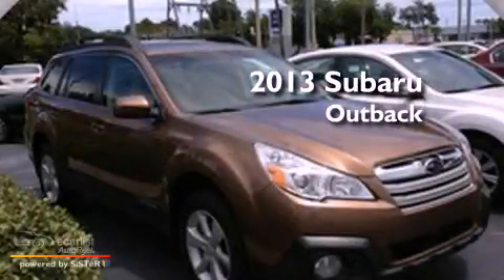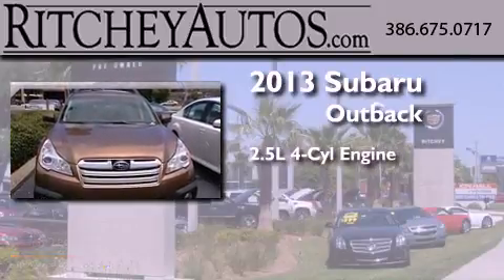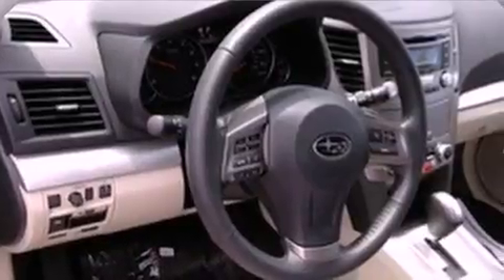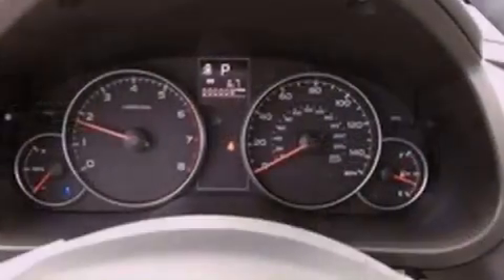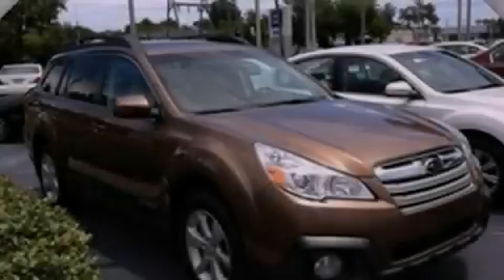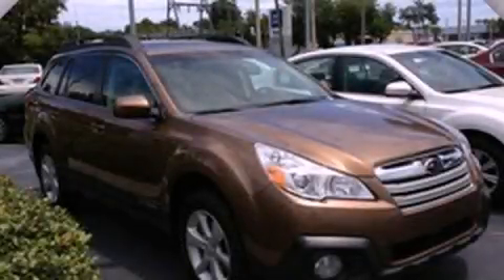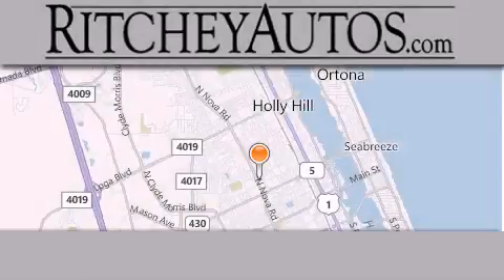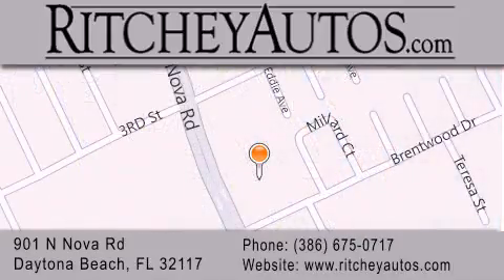2013 Subaru Outback Daytona Beach FL 32117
Year : 2013
 Make : Subaru
 Model : Outback
 Engine : 2.5L DOHC SMPI 16-valve 4-cyl boxer engine -inc: active valve co
 Trans . : Automatic
 Exterior : Brown

 Interior : Tan